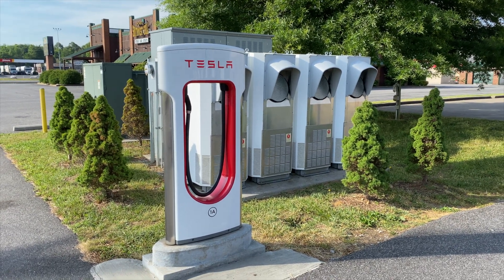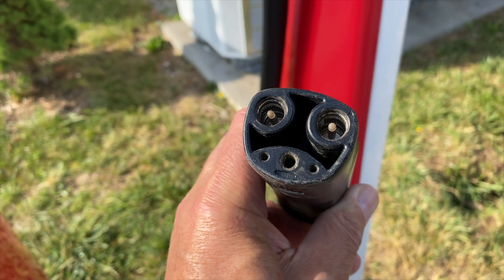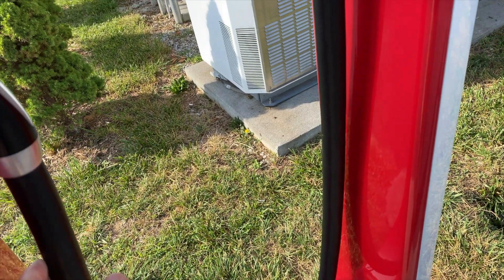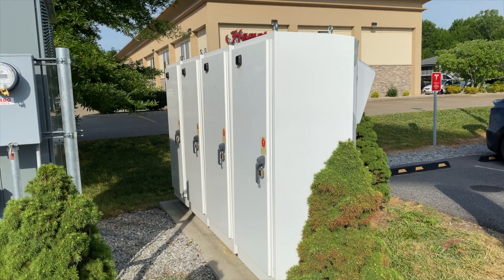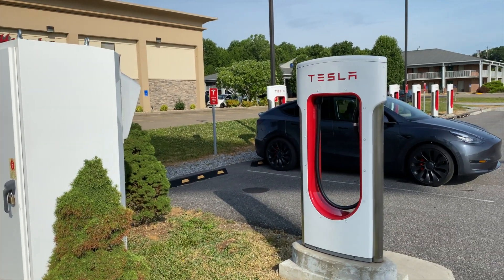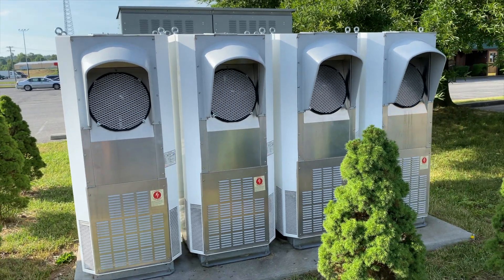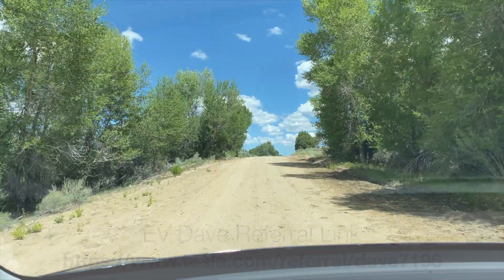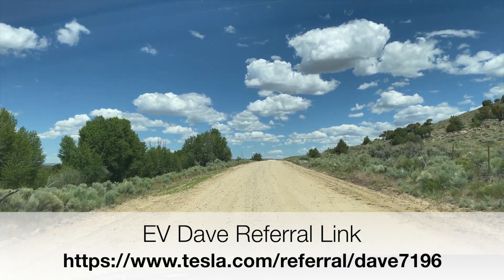Why is the Tesla Supercharger So Reliable and How does it Work?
Why is the Tesla Supercharger so Reliable?  Like all Tesla designs they are over engineered to be a rugged as possible and work under all conditions.  Watch the video to see how it works.

The Tesla Model Y uses Electricity available just about everywhere worldwide.  You can make your own electricity using solar panels and AC inverter that can be used to charge your Model Y and drive for free.  Have a Look.